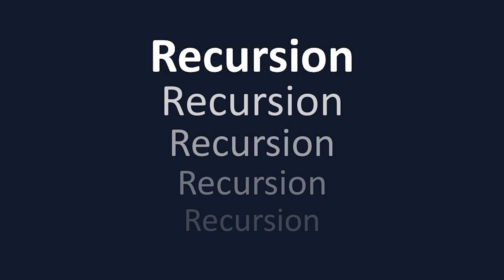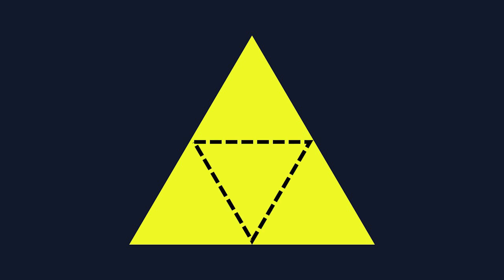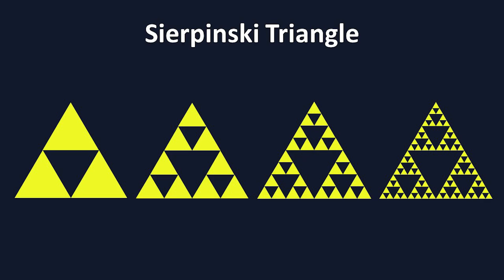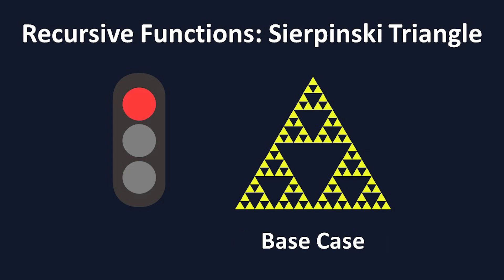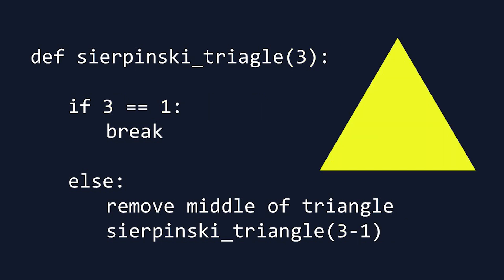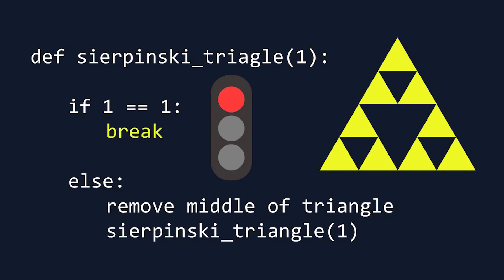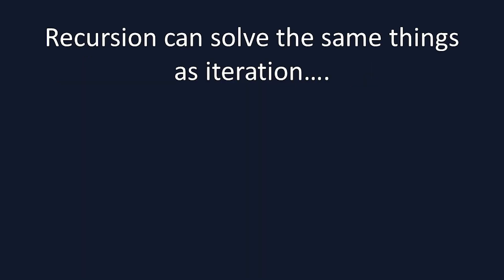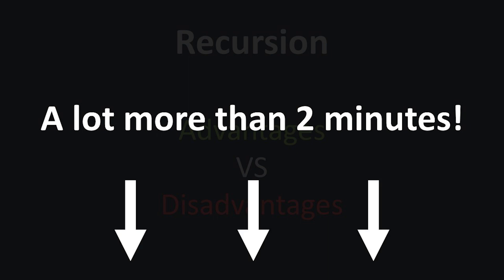Recursion in 2 Minutes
Recursion is an important data structures and algorithms concept that occurs when a function calls itself, solving smaller and smaller subproblems each time. This video explains recursion in just 2 minutes.

🎵 Music
Deadlines - Dylan Sitts